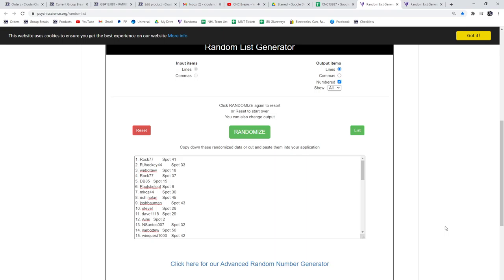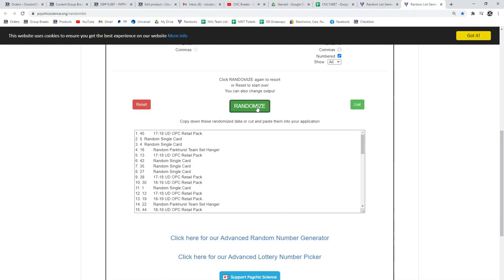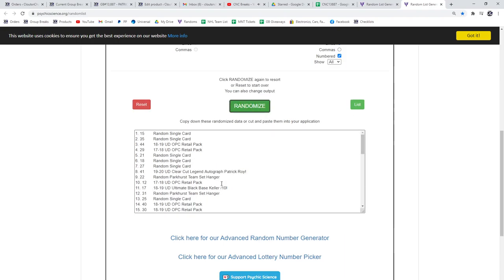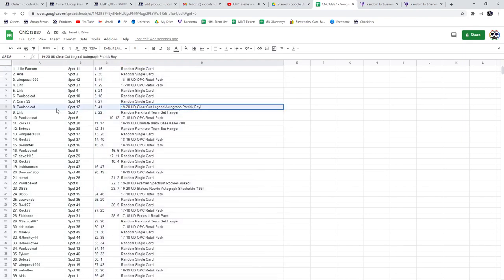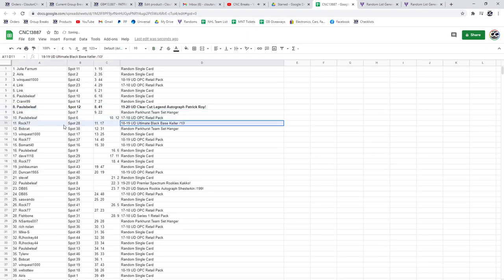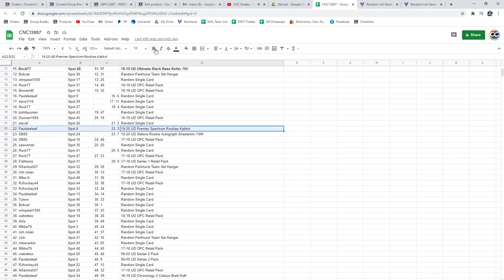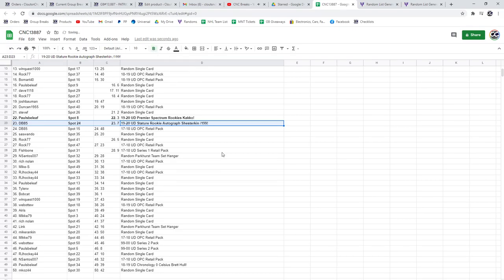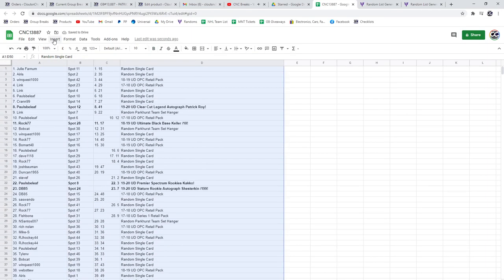C&C Roy Auto Chancer Break - C&C GB #13,887